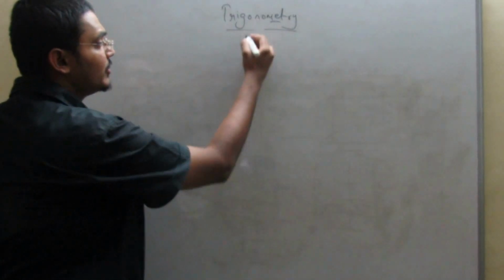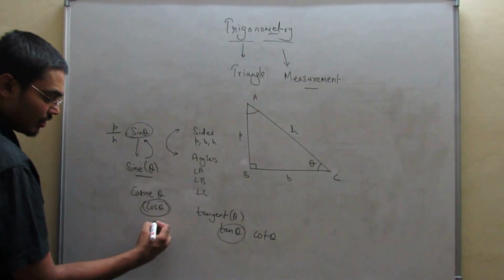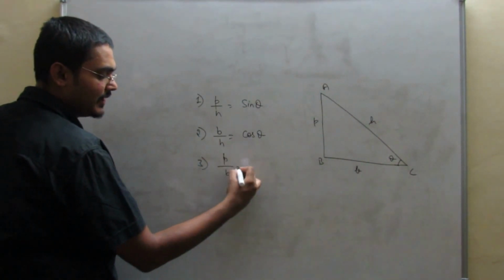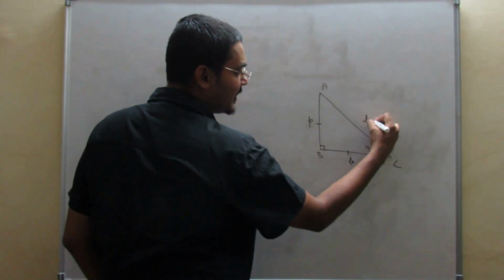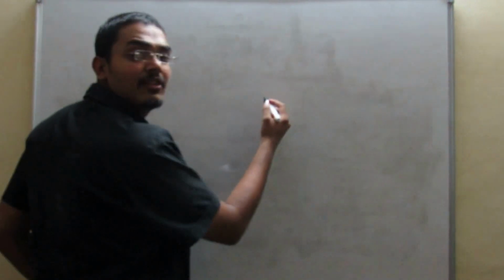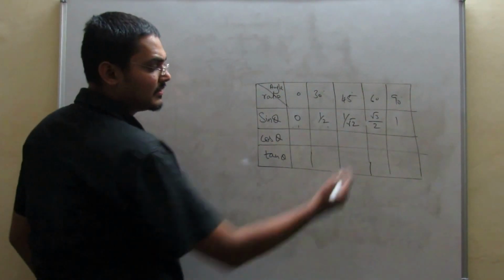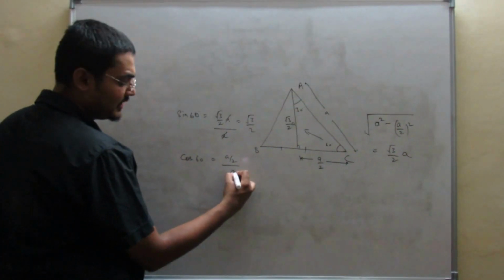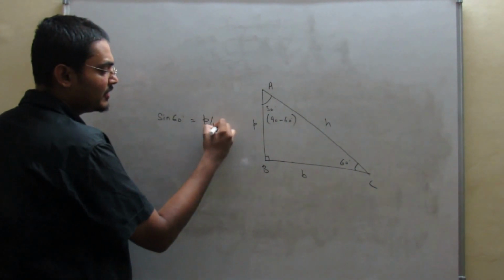Trigonometry - Basics : Lecture 1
Basics of Trigonometric Ratios